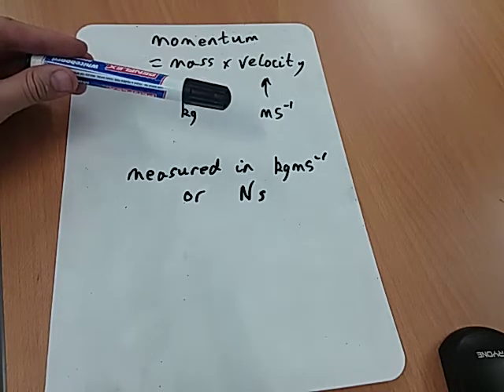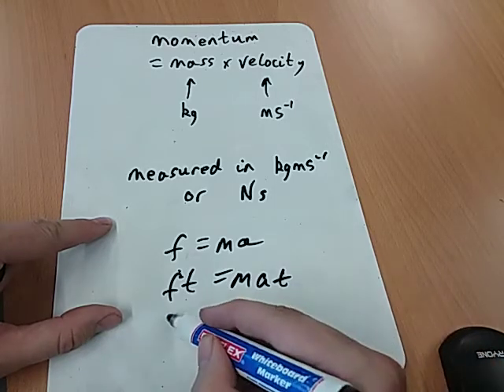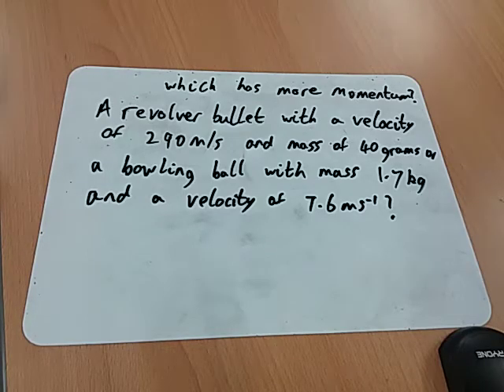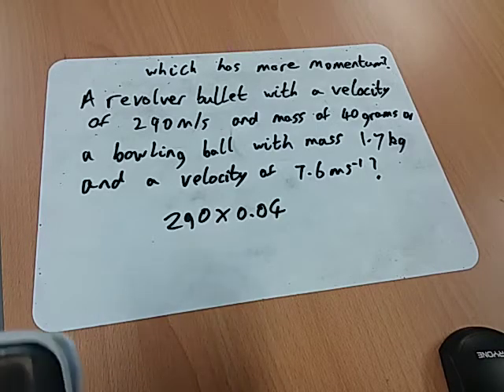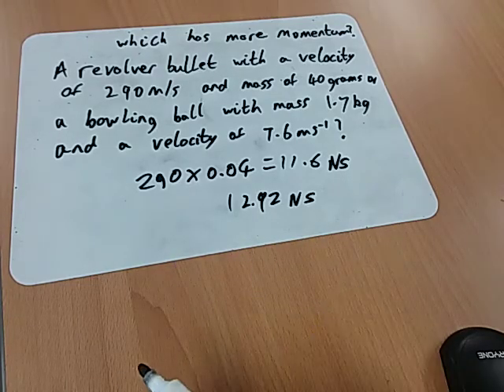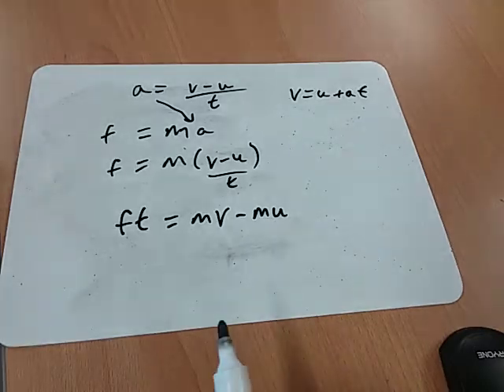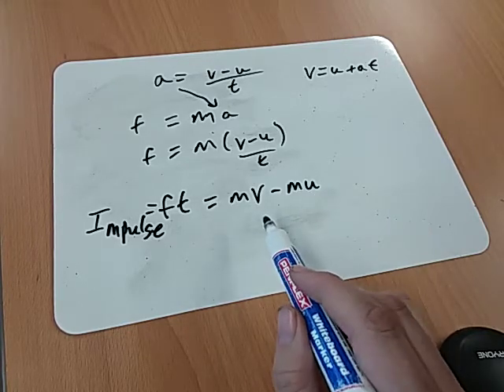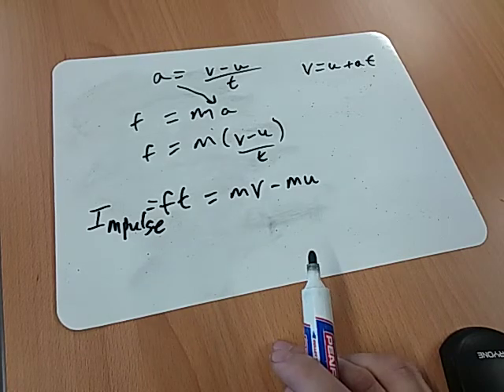Introduction to Momentum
Part 1 of the Momentum Series